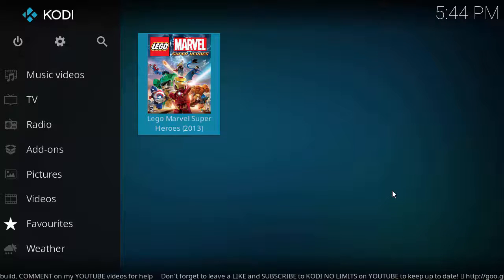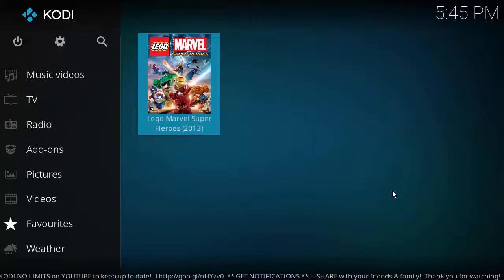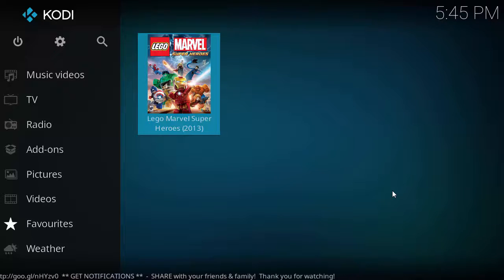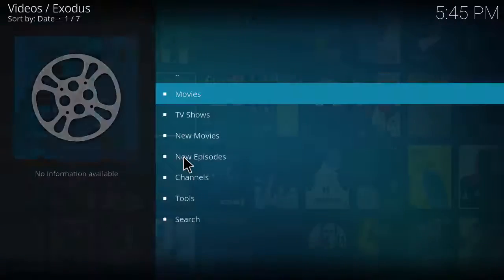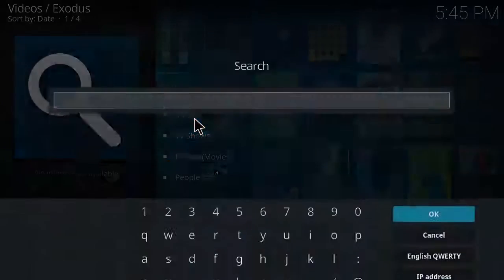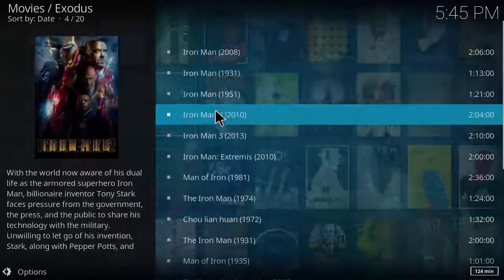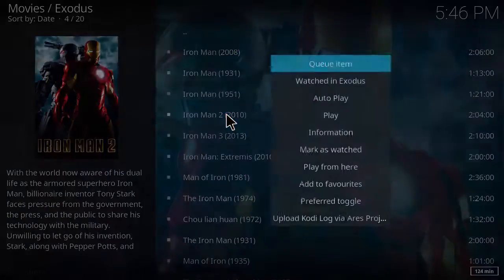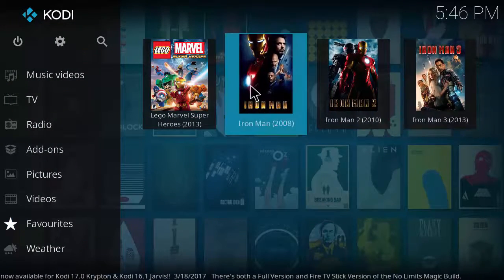Adding Movies/TV Shows to your Favourites section - Kodi Playlist for easier access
This is one method of adding your favorite movie/tv show titles to Kodi Krypton 17. It will be the fastest way of making a playlist and accessing your titles. There is another method using super favourites, but it seems it doesn't work that well with krypton 17. However, it does still work with 16.1 Jarvis